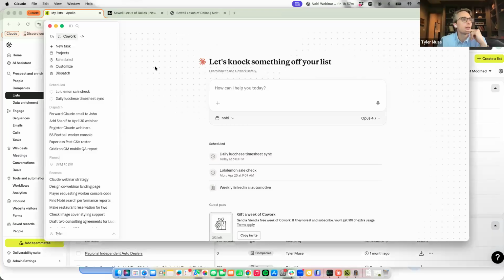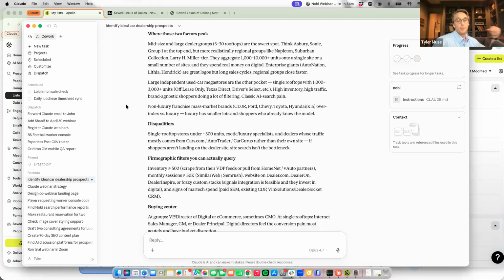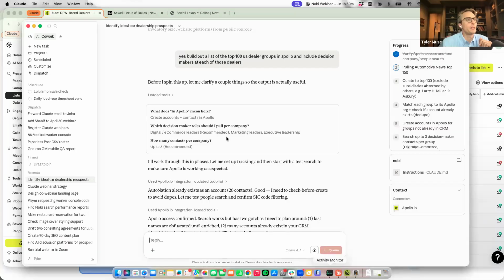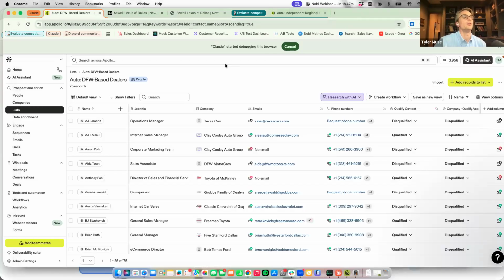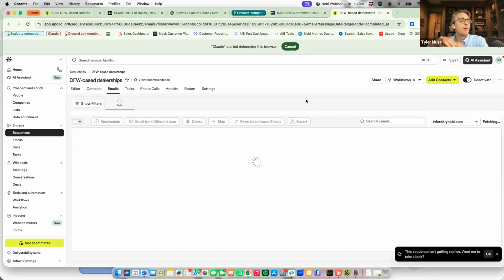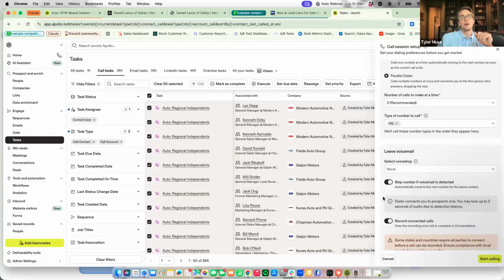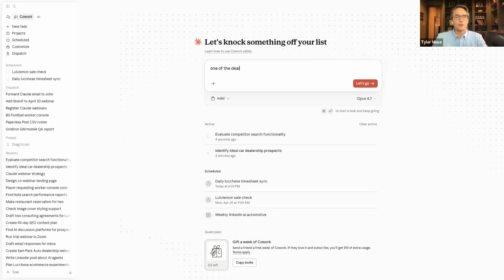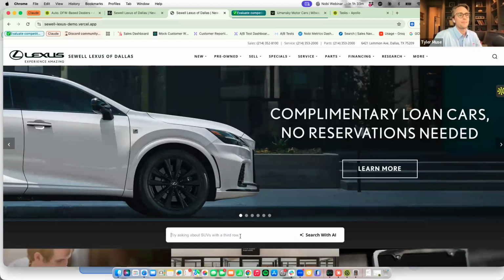We Used AI to Clone Our Prospects' Websites For Personalized Outreach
Generic outreach usually won't work as well as a personalized message. The question is how you send personalized, relevant messages at scale without an army of SDRs.

In this session, Tyler Muse walks through the exact AI-powered sales workflow he built at Nobi -- from identifying a new market to landing meetings with prospects.

What's covered:

    - How to use Claude to define your ideal customer profile and build a targeted prospect list in Apollo in hours, not weeks
    - How to have AI visit each prospect's website, run real searches, take screenshots of what's broken, and drop those screenshots into personalized cold emails
  automatically
    - How to pair that with a parallel dialer so you can cold call 50 people in 15 minutes with full context on each person the moment they pick up
    - The "holy shit" moment: having Claude completely rebuild a prospect's website from scratch and install your product on it, so you can show them exactly what it would look like -- before they've even signed up

This last one turned a stalled conversation with one of Dallas's biggest dealerships from "maybe someday" into "okay, when and how."

About Nobi:

Nobi is an AI-powered search and support assistant that helps companies improve conversion rates through better on-site search and customer interactions.

We’ve seen 10–30%+ improvements in A/B tests, and now we’re applying the same thinking to automated marketing systems.

We’re starting to build custom AI agents and marketing systems for companies.